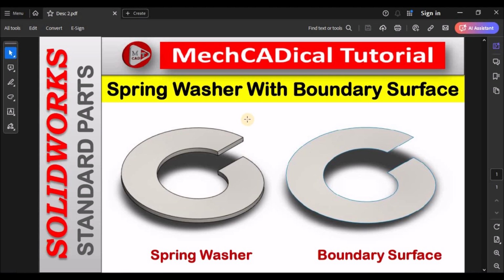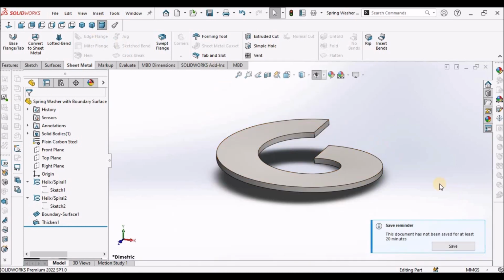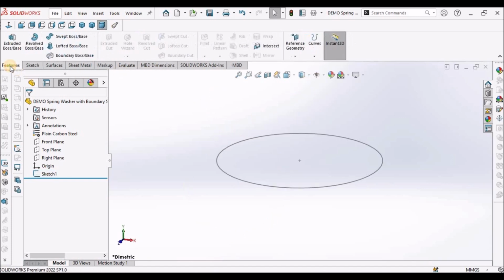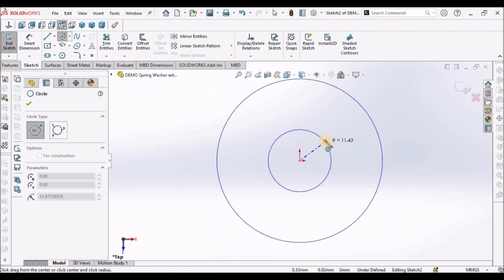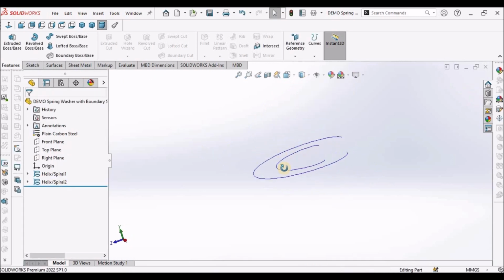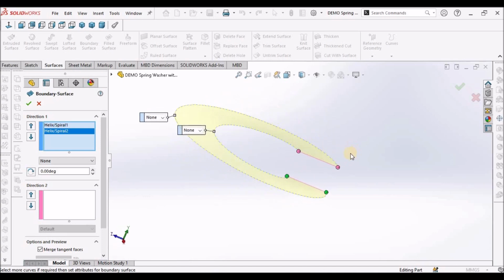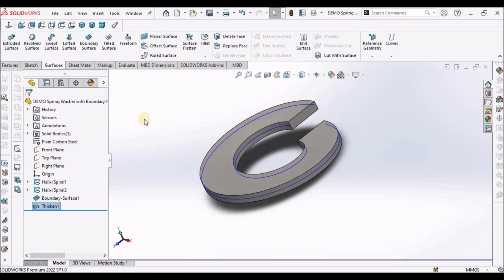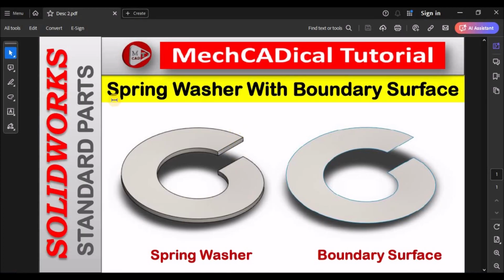How to Create Spring Washer with Boundary Surafce in SolidWorks.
In this video, I am going to explain about how to Create Spring Washer with Boundary Surface in SolidWorks.